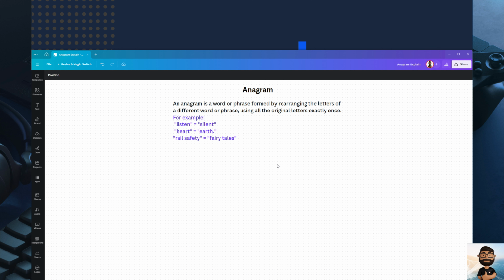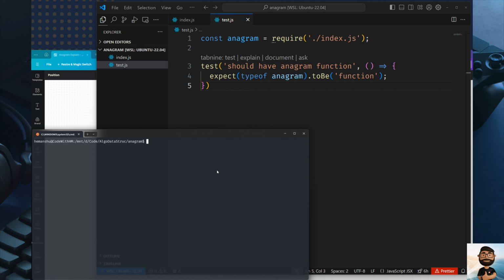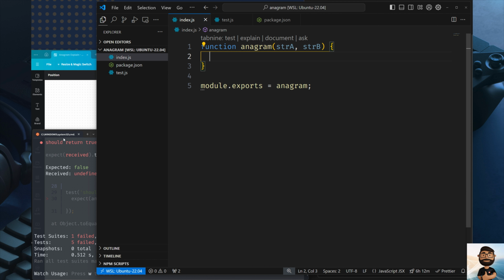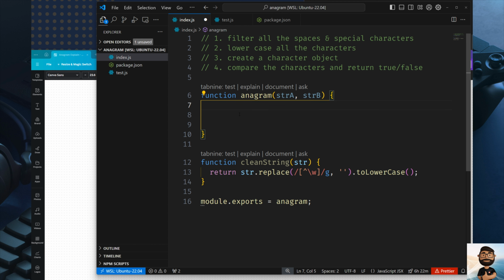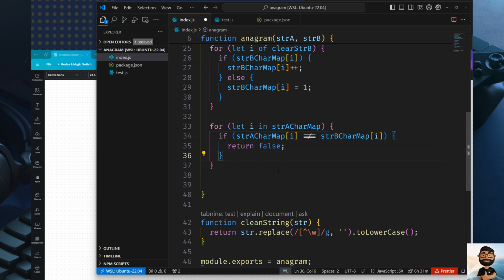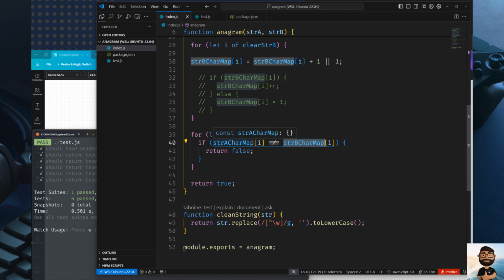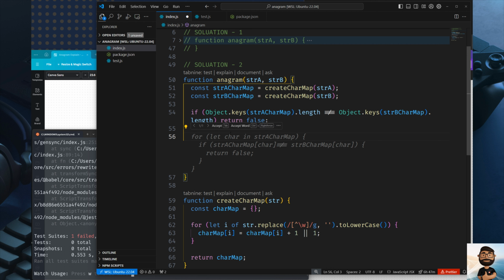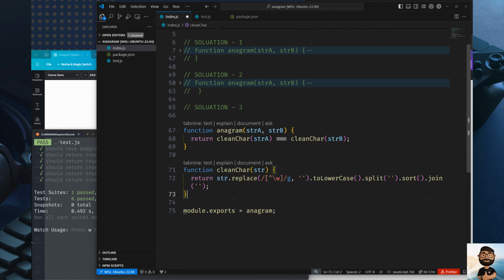Anagram in JavaScript | JS Tips & Tricks - 002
👋 Hey there, coders! In today's video, we're diving deep into the world of anagrams and showing you how to solve them using JavaScript. 🧩✨

🔑 What You'll Learn:

What an anagram is and why it's a fun problem to solve 🧠
Step-by-step approach to writing a JavaScript function that can check if two words are anagrams 🔄
Tips and tricks to optimize your solution for better performance 🚀

📚 Highlights:

Detailed explanation of the algorithm with easy-to-follow examples 📝
Live coding session to walk you through the entire process 🖥️

🔧 Tools & Techniques:

JavaScript basics (variables, loops, conditionals) 🛠️
String manipulation methods 🔤
Sorting and comparison techniques 🆚

🎁 Bonus:
Stick around till the end for a a tip to excel as a developer! 💪

👨‍💻 Whether you're a beginner or looking to brush up on your JavaScript skills, this video is perfect for you. So, grab your coding hat, and let’s get started! 🚀

✨ Let’s Code! ✨

Happy Coding! 💻😊